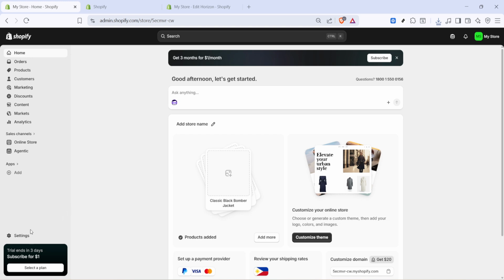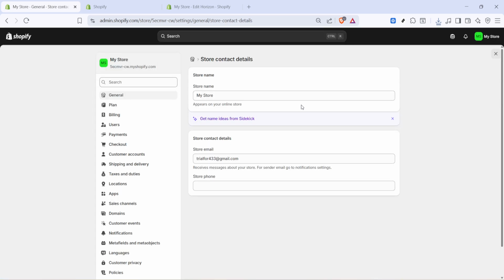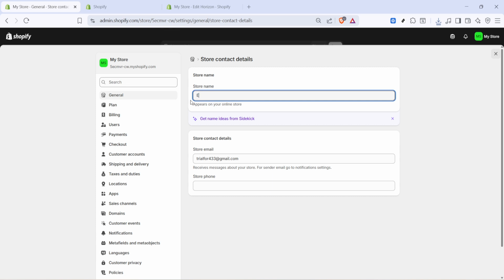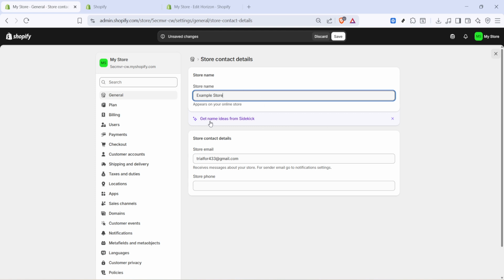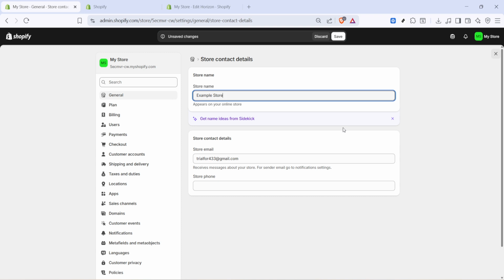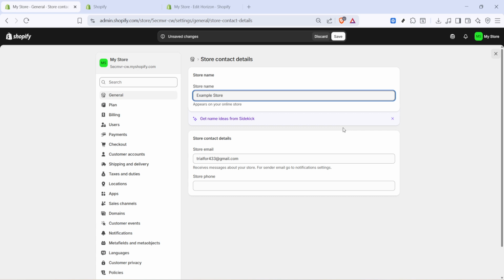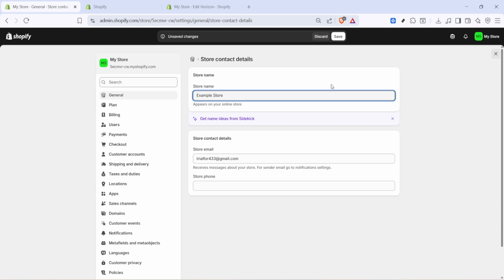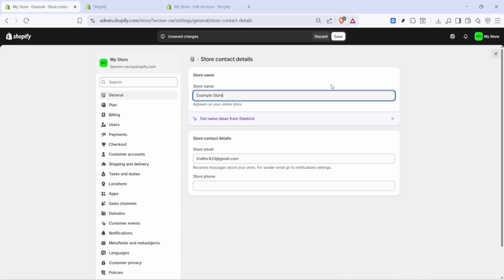How to name your Shopify store (Step By Step 2026)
How to name your Shopify store